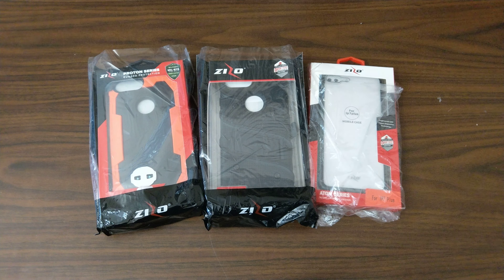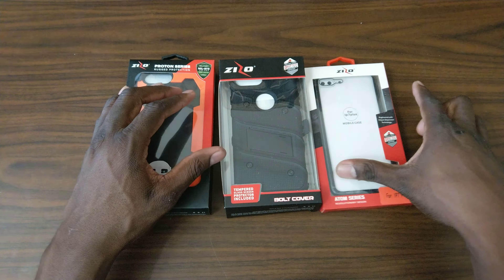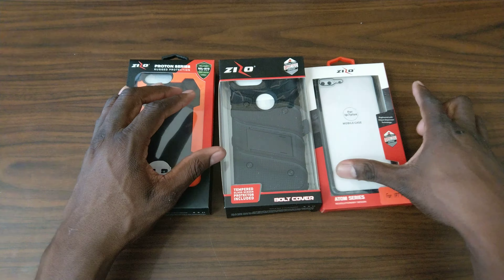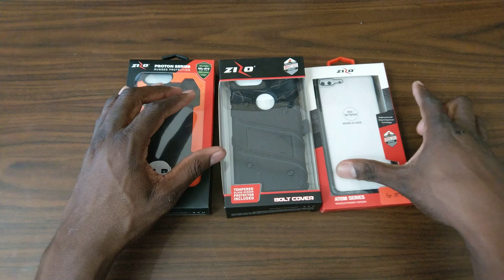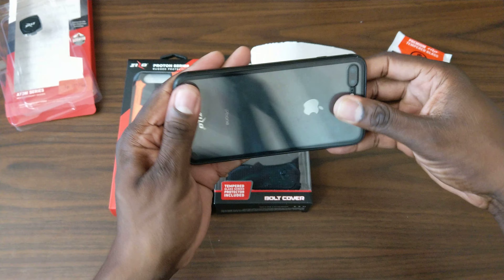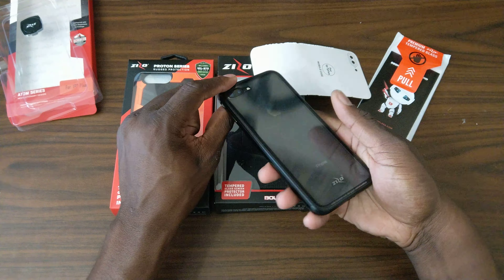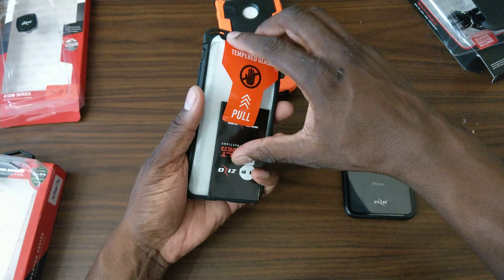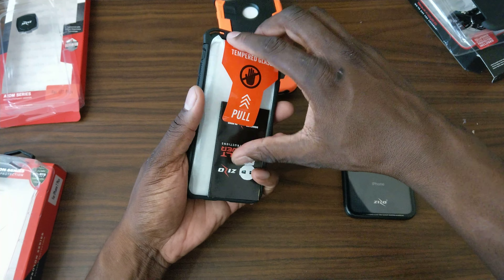iPhone 8 Plus ZIZO Wireless Case lineup Review!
iPhone 8

The ATOM

The PROTON

iPhone 8

The STATIC

iPhone 8